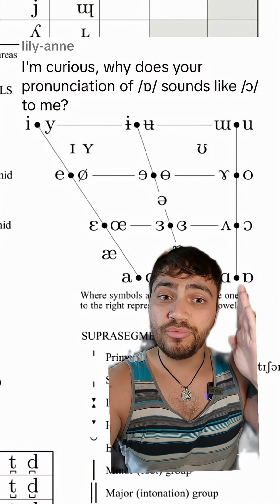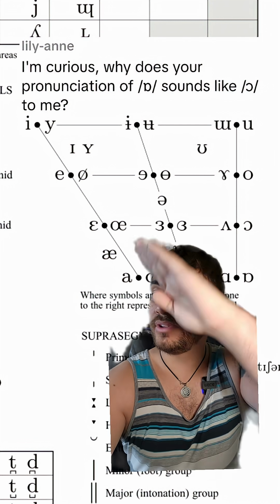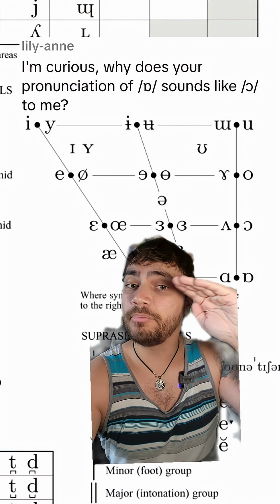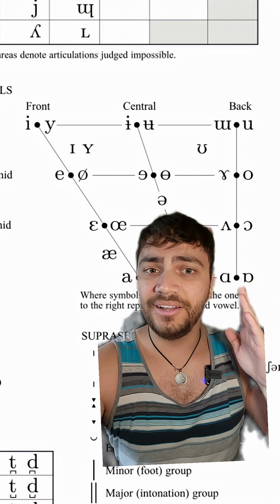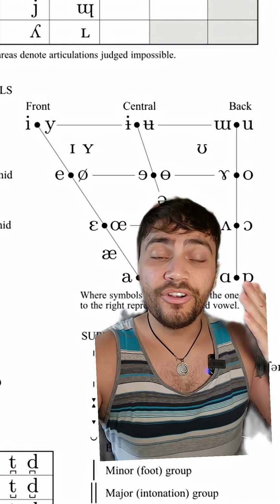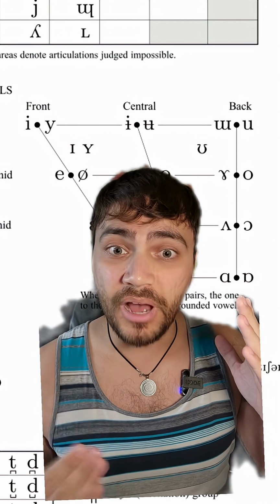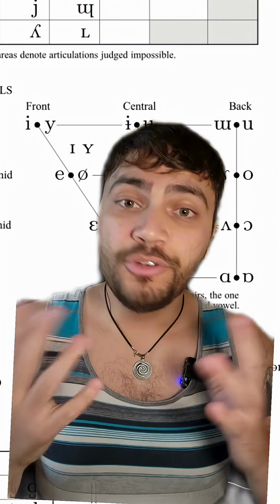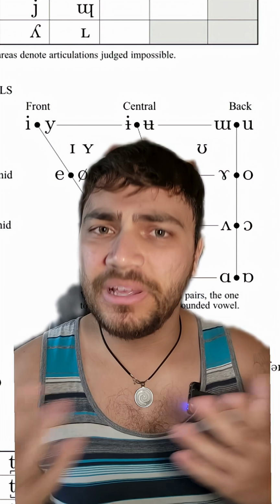New Alphabet Costs Trillion$‽